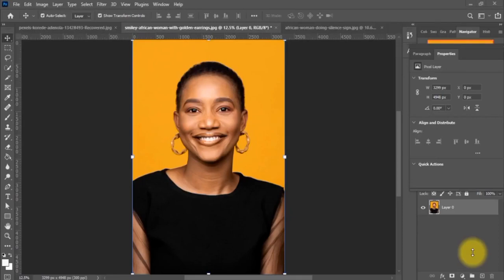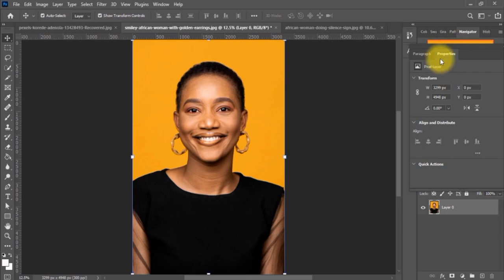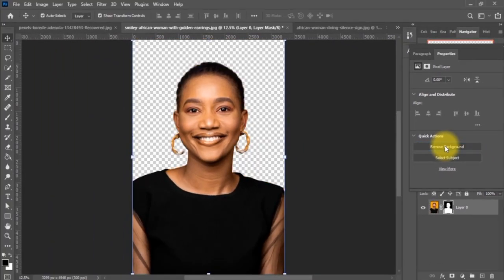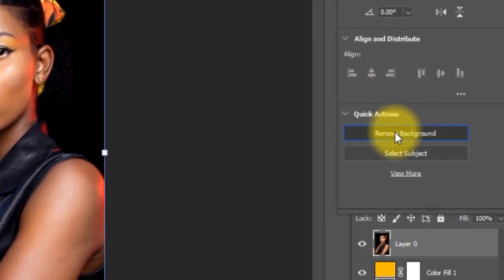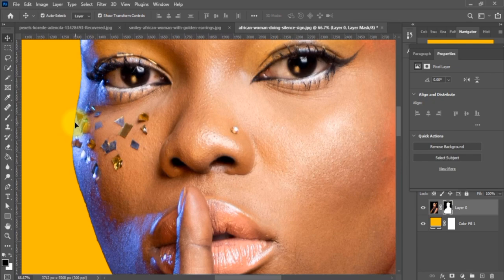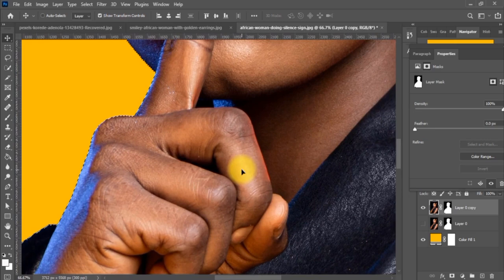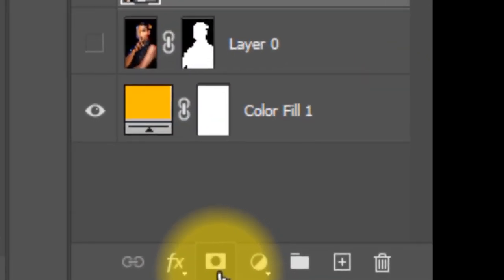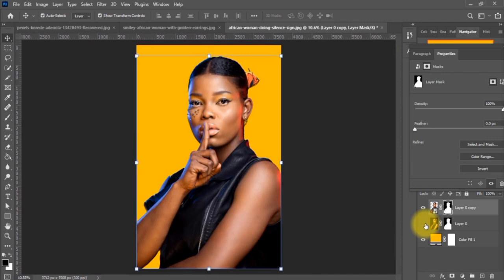How To Remove Backgrounds Using Advance Layer Masking [GAME CHANGER]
In this video, you will learn a secret way to remove the background of your images correctly in Photoshop. This is b far a game changer.
In this lesson, I used Photoshop 2021. You can find it in my telegram channel below

This will help me get a microphone and camera for the channel.